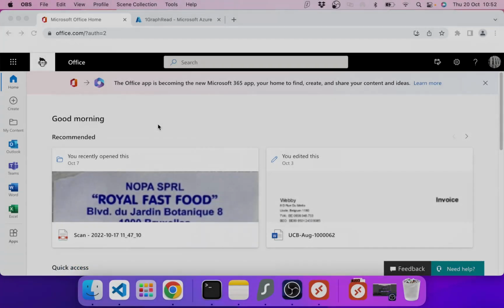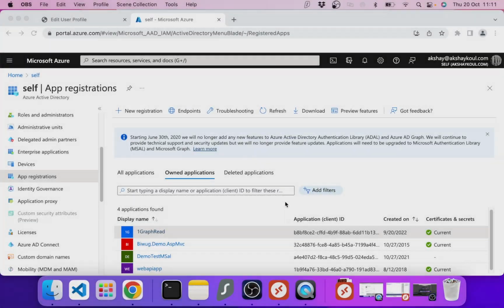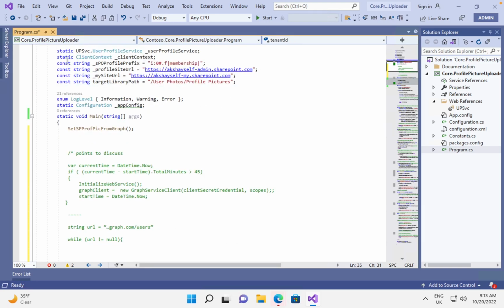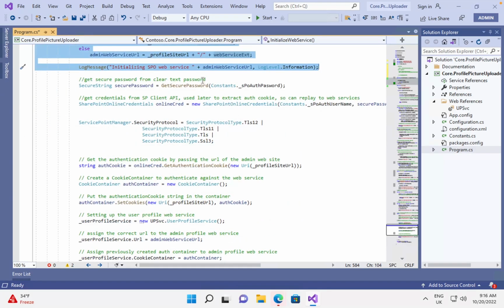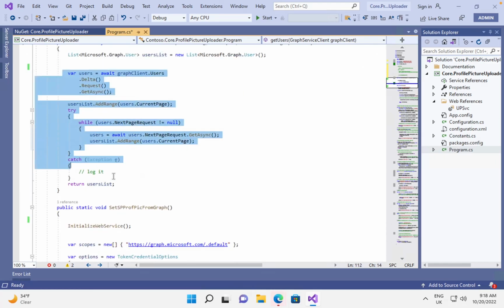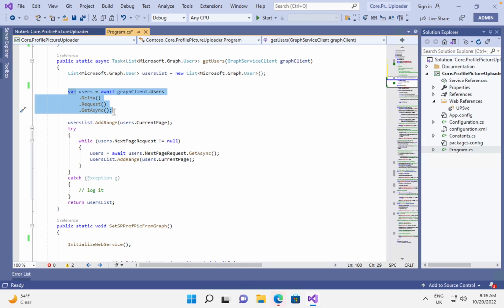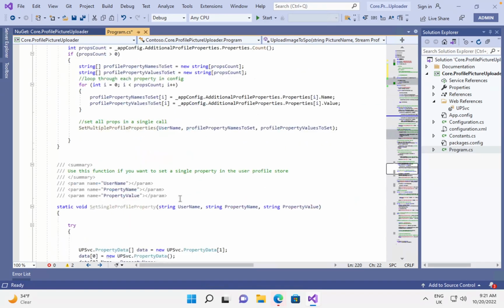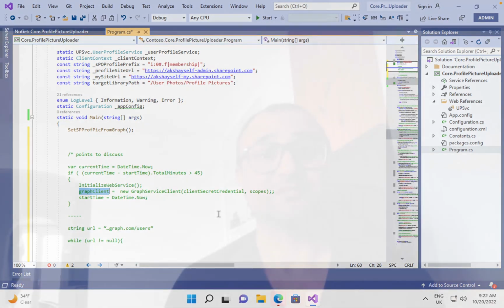update user profile picture from M365/Graph to Sharepoint Online user profile service via graphSdk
in this session, we go over the utility to copy the user images from Graph to SharePoint Online User Profile picture.